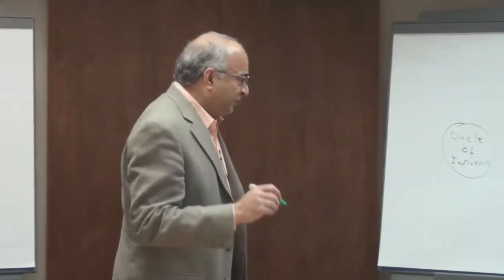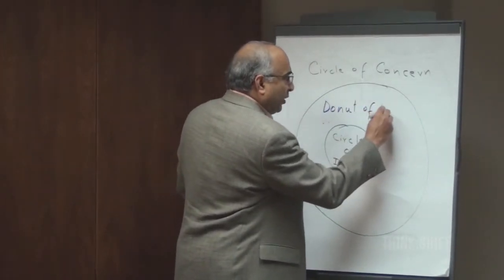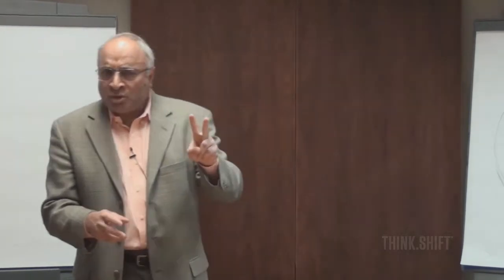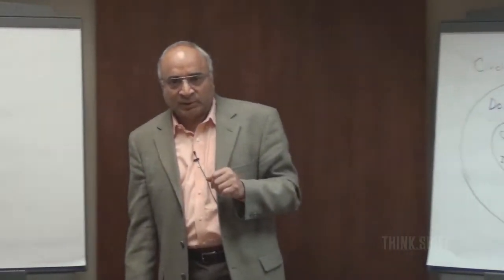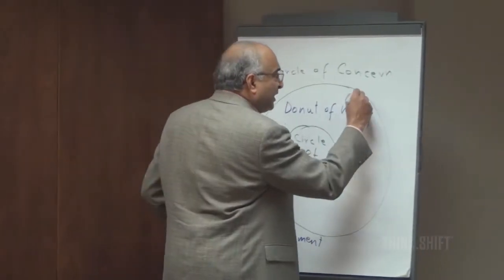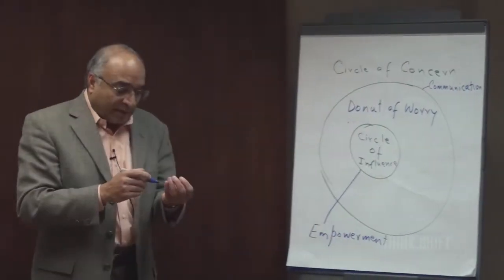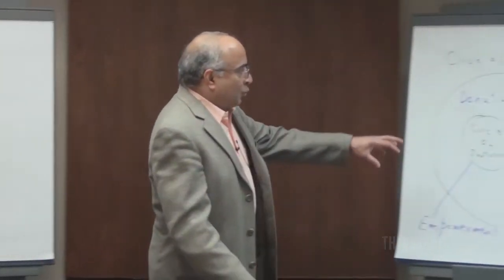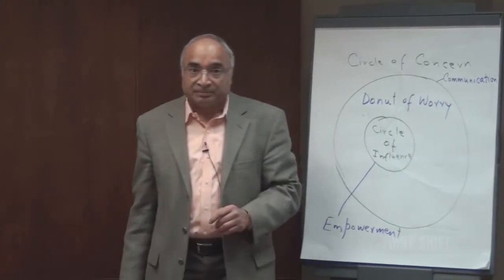Circle of Concern